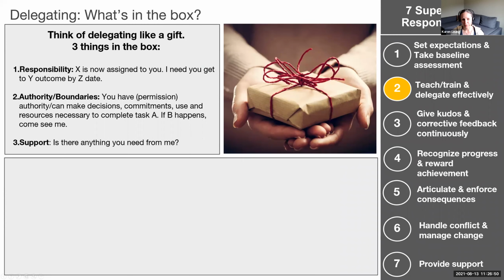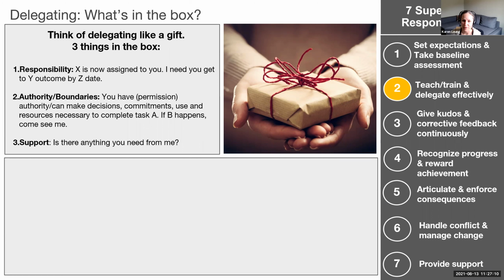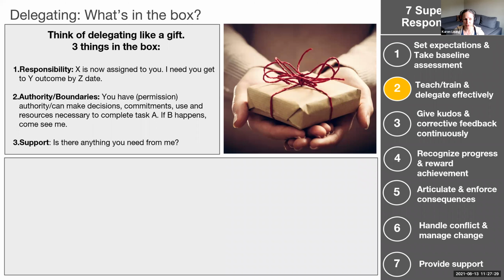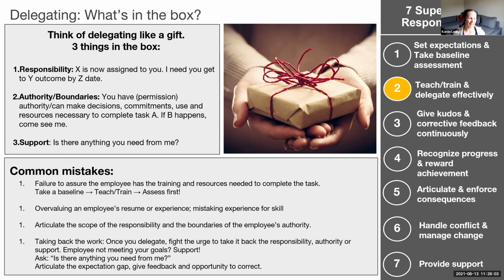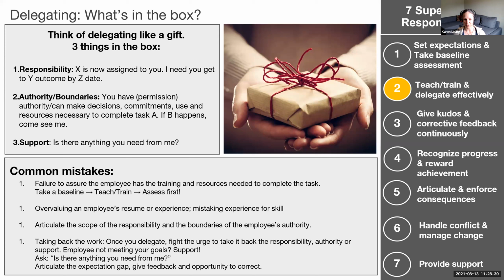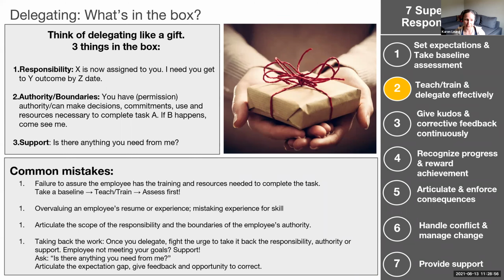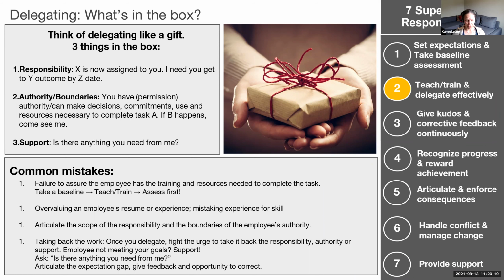2. Teach and Delegate